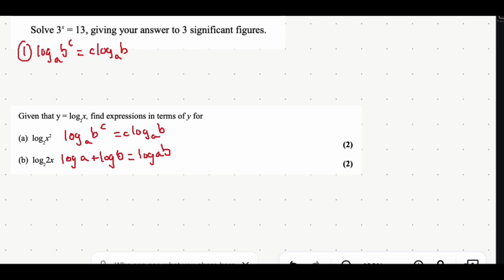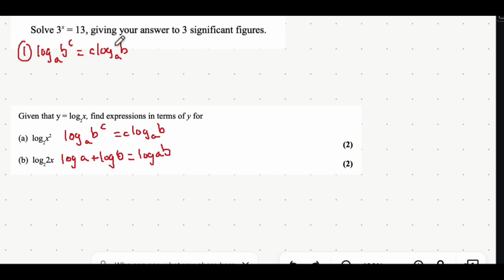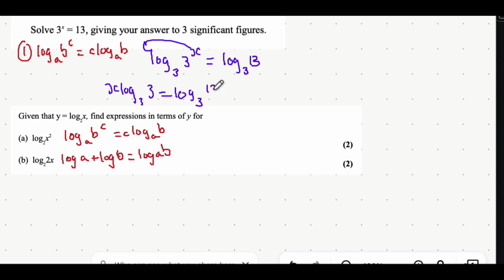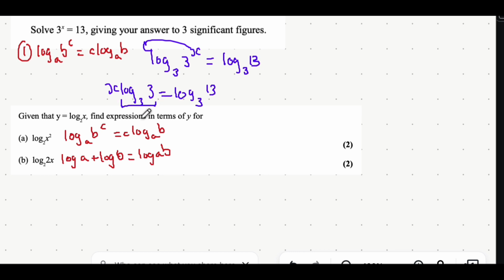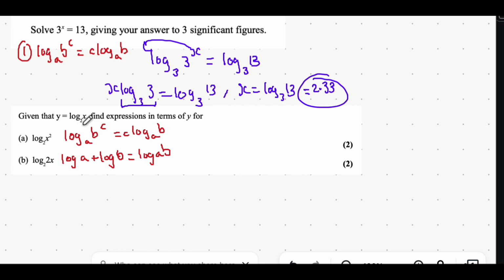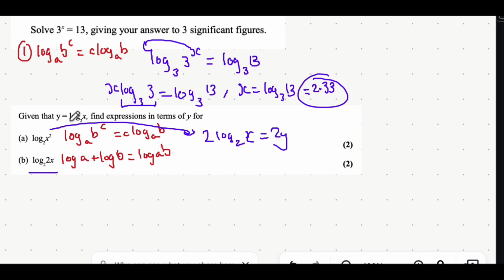Rules of Logarithms(3) Exam Questions-A Level Maths